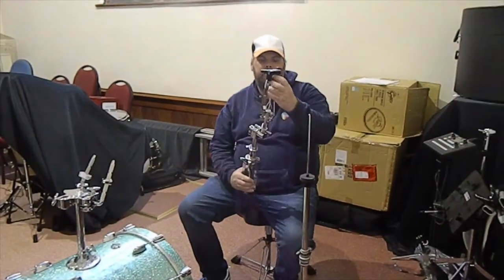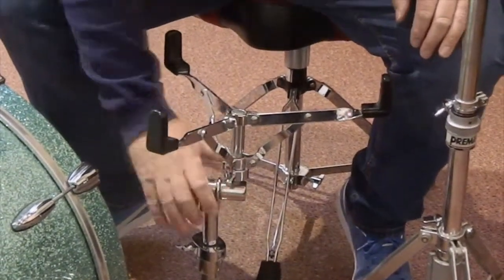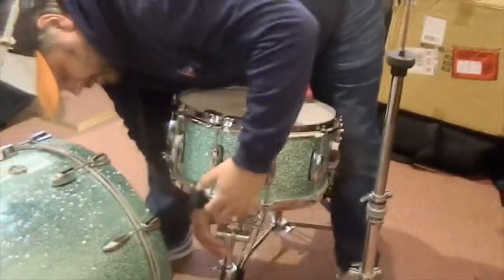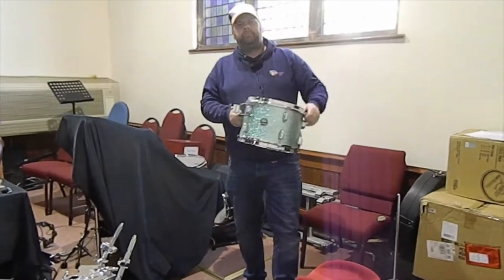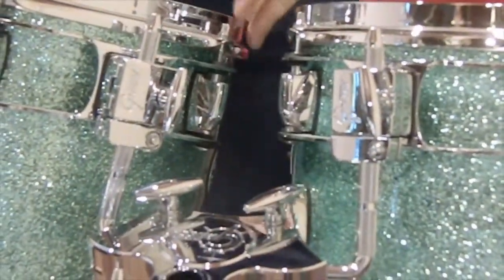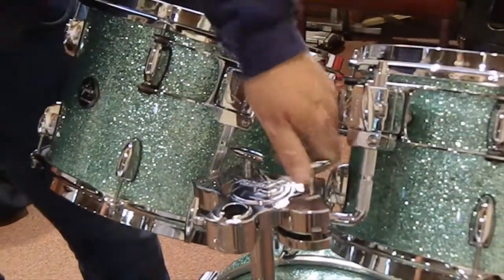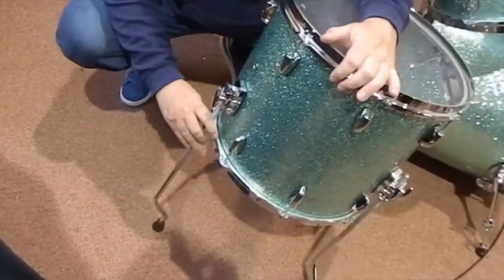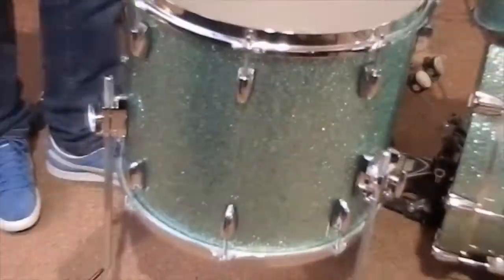Wingnut Wednesday : Episode 1 : Part 2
Today, Barry takes you through How to set up your drum kit, including helpful tips and tricks on how to do that best!